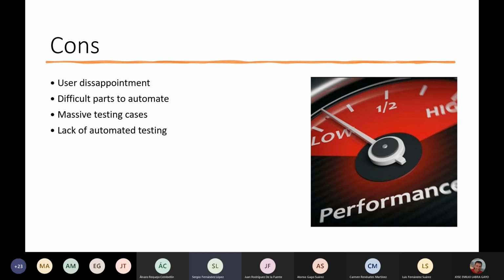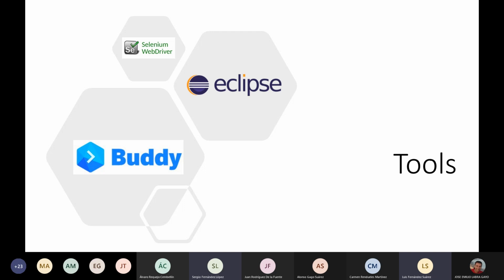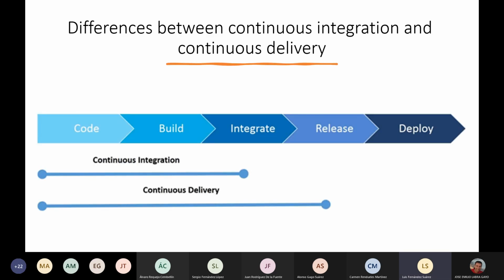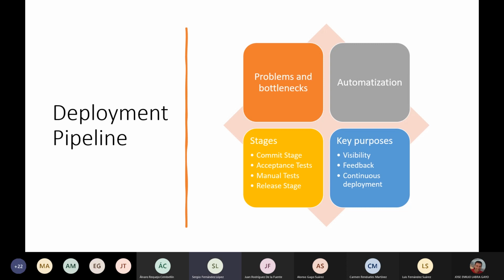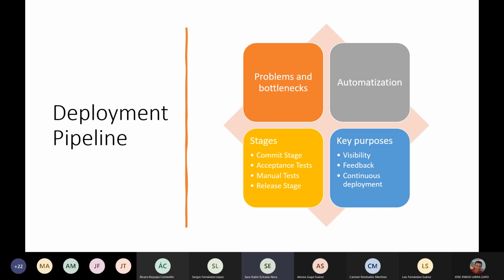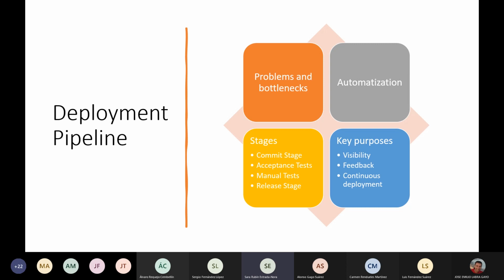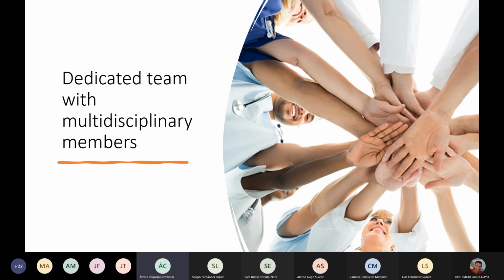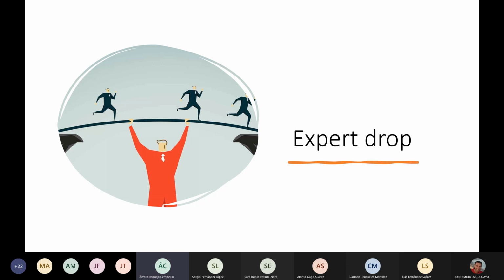Continuous delivery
Seminar presentations made by students
Edition 2020-21
Continous delivery